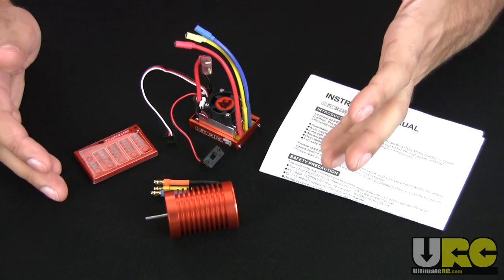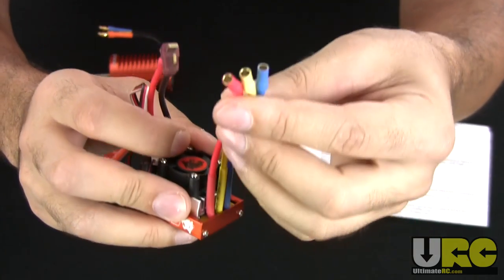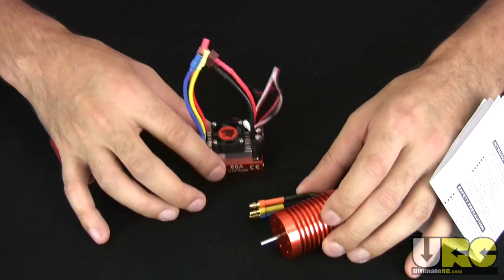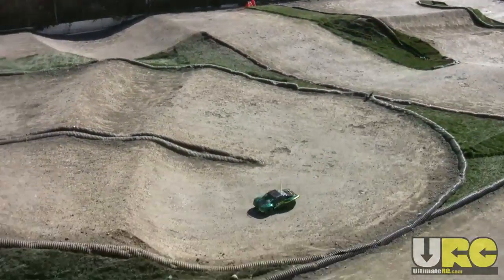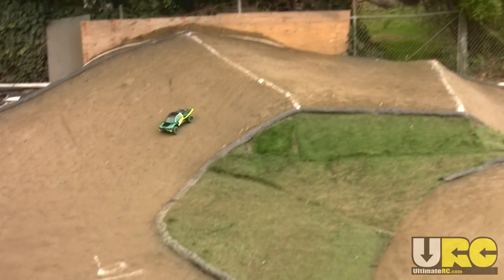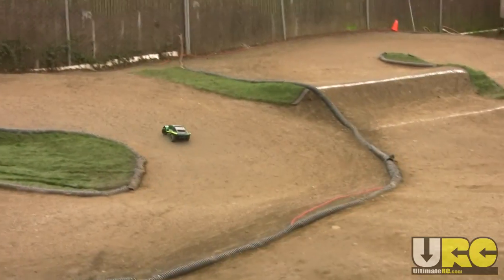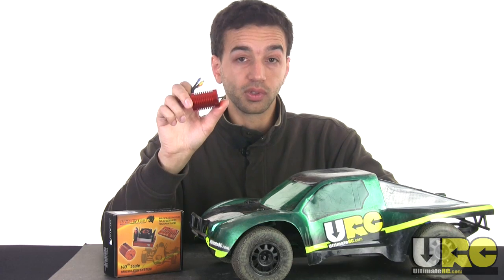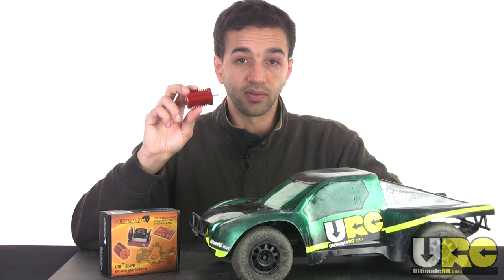Leopard Hobby 1/10th scale brushless combo reviewed